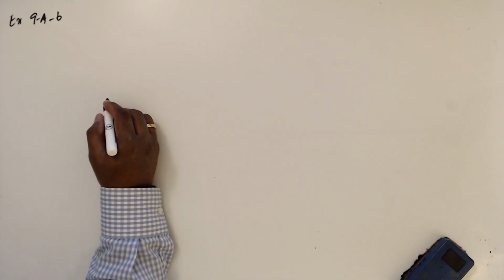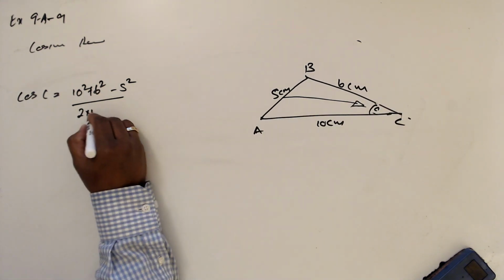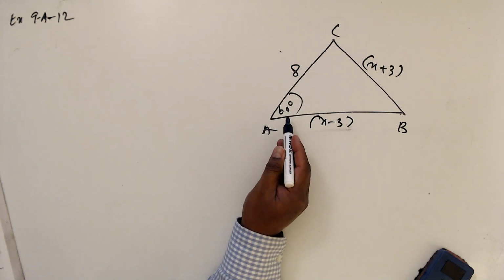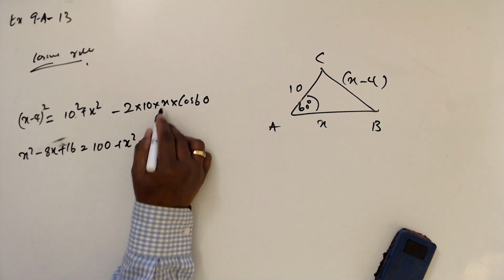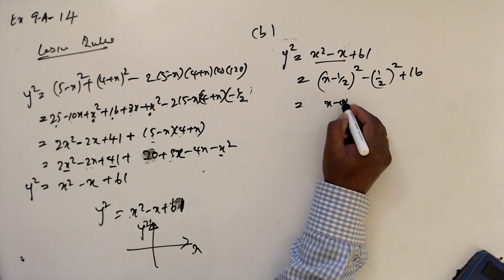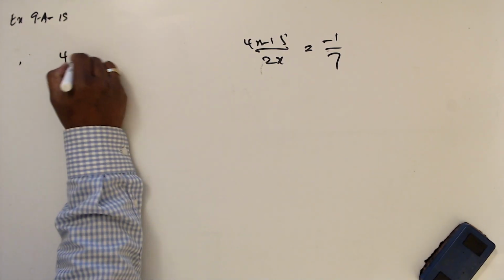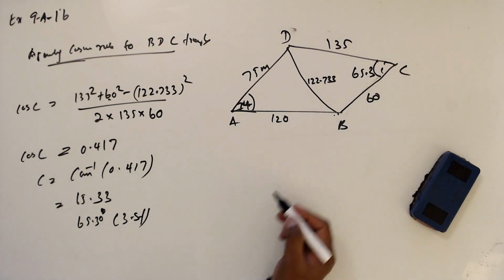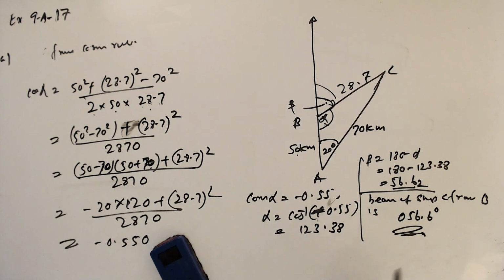Maths AS Level-Edexcel Pure Maths Trigonometric ratios - 3